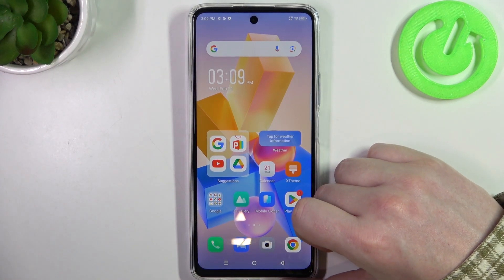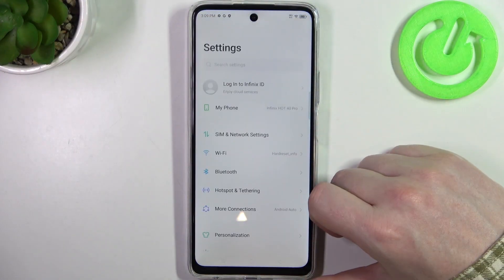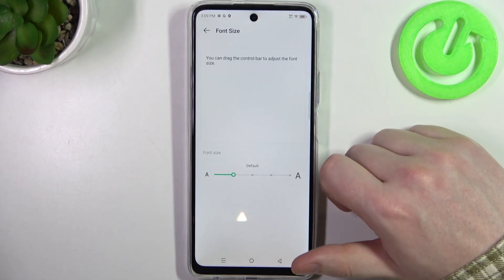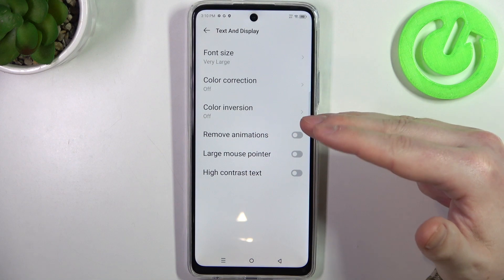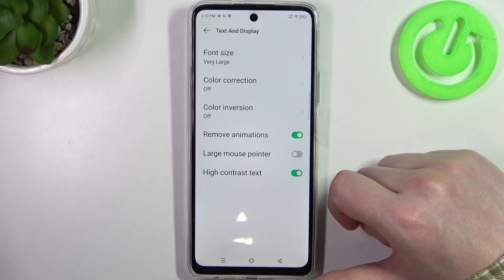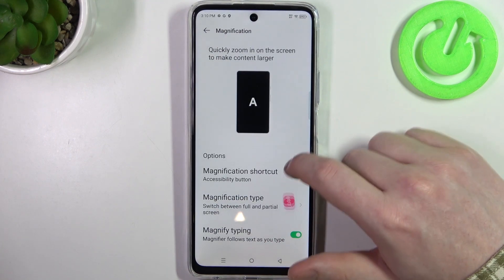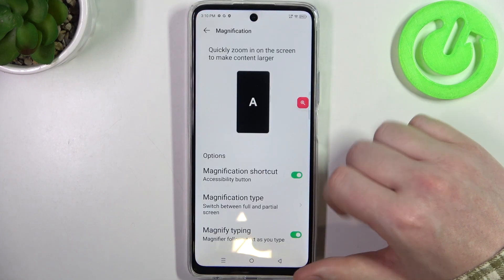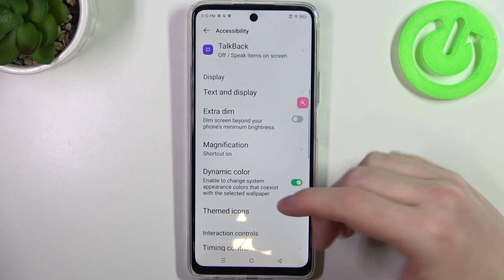How to Set Up the Interface & System of INFINIX Hot 40 Pro Phone for a Senior Person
Learn how to configure the INFINIX Hot 40 Pro smartphone for a senior user with this comprehensive tutorial. From adjusting accessibility settings to simplifying the user interface, follow our step-by-step guide to customize the device for ease of use and enhance the senior user's experience with their smartphone.

How to enable easy mode on INFINIX Hot 40 Pro? How to turn on the simple mode on INFINIX Hot 40 Pro? How to improve the accessibility of the INFINIX Hot 40 Pro phone? How to configure the INFINIX Hot 40 Pro phone for a grandparent? How to make the INFINIX Hot 40 Pro phone simpler?